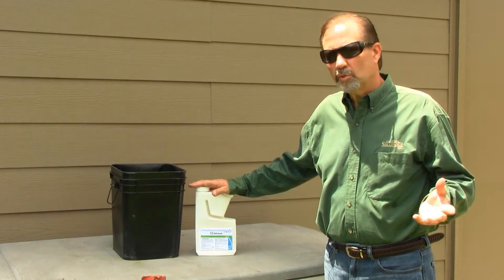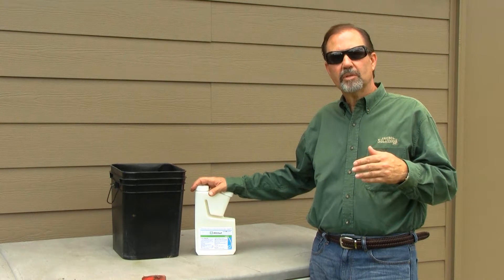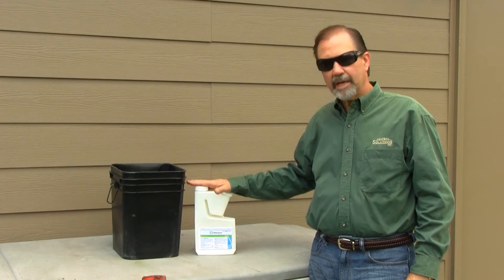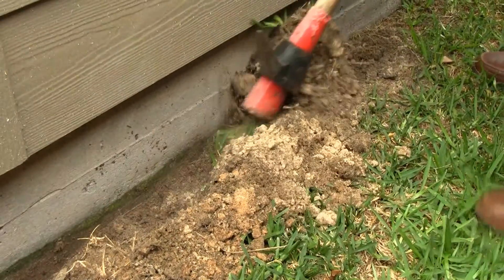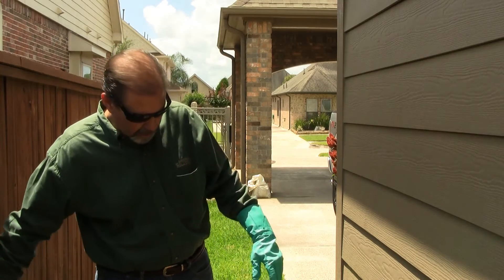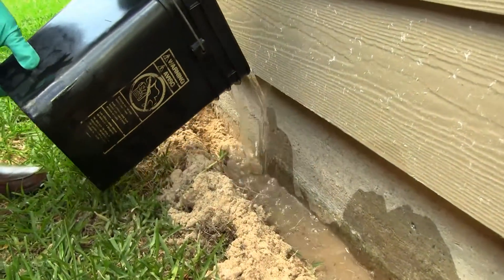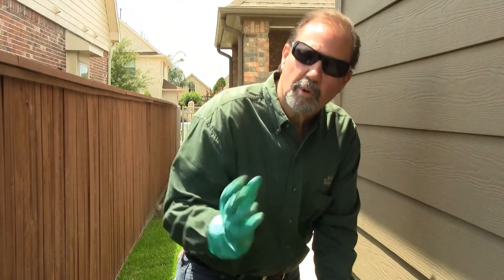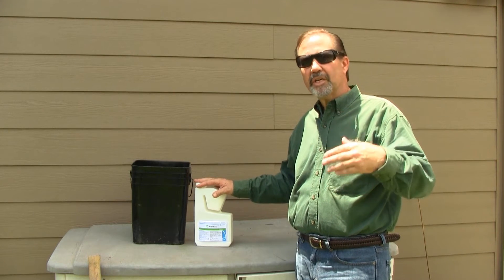Green Termiticide DuPont Altriset with Chlorantraniliprole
DuPont Altriset Termiticide with chlorantraniliprole is the latest innovation in the market today for termiticides. Chlorantraniliprole is designed to act similarly to a chemical found in certain tree bark, and upon contact, Altriset paralyzes the mouth of the termite inhibiting it from feeding. Altriset is quickly spread throughout the termite colony ridding your home of termites in just three months. Altriset is pet and child safe. It is an EPA reduced risk pesticide with no warning label.

Active Ingredient: Chlorantraniliprole 18.4%

Target pests: Altriset Termiticide with chlorantraniliprole is for control of Subterranean Termites including species of Reticulitermes, Coptotermes, and Heterotermes.

For use in: Dupont Altriset termiticide is intended for use as a remedial and/or preventative termite control product in both pre- and post-construction situations. When treating structures for control/protection against termite infestations, to maximize the effectiveness of Altriset termiticide, apply the product in a manner as to provide a continuous treatment zone. Every attempt to maintain the continuous treatment zone must be made.

Application: DuPont Altriset must be applied as a dilute mixed at the rate of .34 ounces to 1 gallon of water. To apply mix .34 oz of Altriset with 1 gallon of water. For every 4 gallons of water you can treat 10 linear feet of trench along your home. One bottle of altriset will make 100 gallons of solution and treat approximately 240 linear feet of trench. After done trenching your should soak your bath trap and expansion joints with altriset solution so there are no entry points for termites.

Coverage Area: One bottle of altriset termiticide will treat 240 linear feet of trench around a building or home.

Shelf Life: Altriset has a shelf life of up to 3 years

Time to Kill: Altriset begins working immediately but may take up to 3 months to eliminate an entire colony leaving your home termite free for years to come. Altriset will last 7-9 years when trenched into the soil.